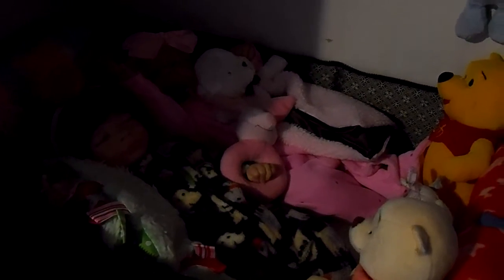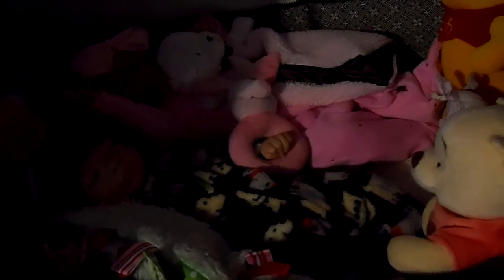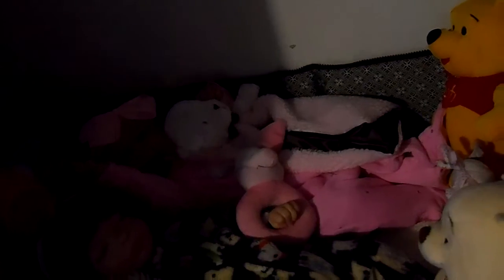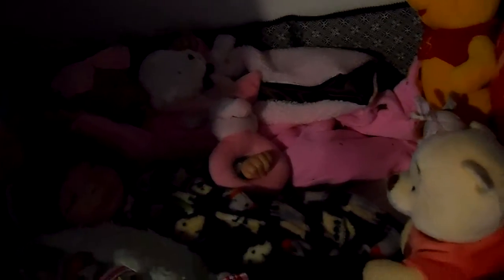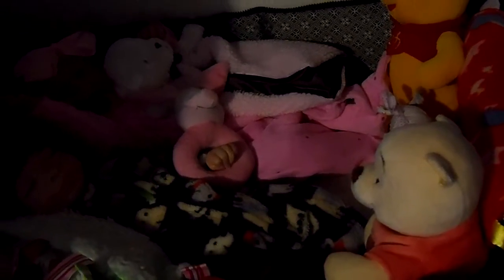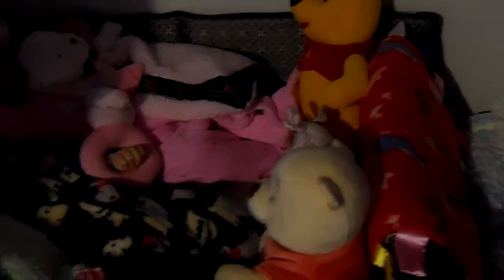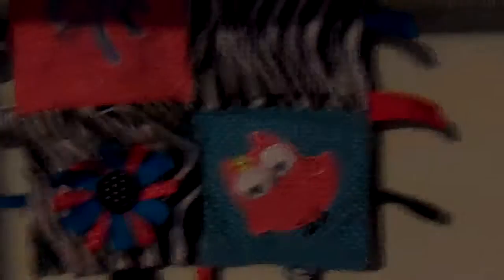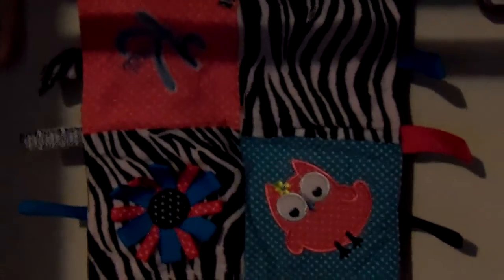TURNING A CLOSET INTO A REBORN NURSERY!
Thanks to hellomelissasue for the idea of using closet space for a reborn nursery...I was excited to try my own spin on it!

And also thanks to Melissa from Dollipop Productions for the sweet treasure box she sent me last year.  It is being proudly displayed on the wall inside my "new" reborn nursery.